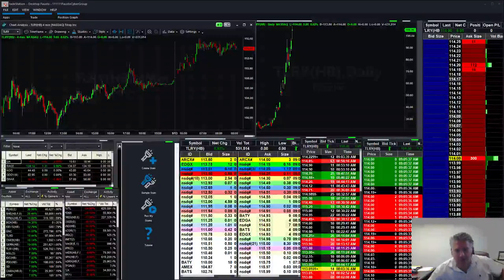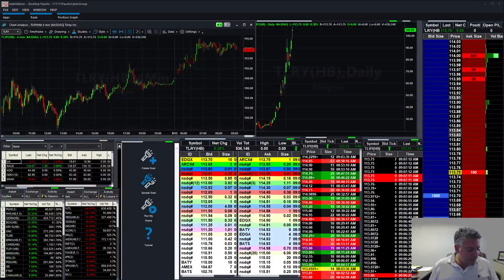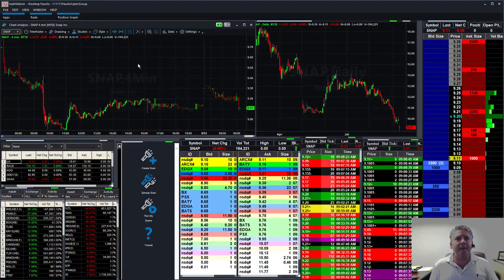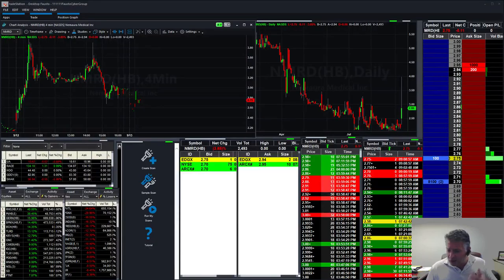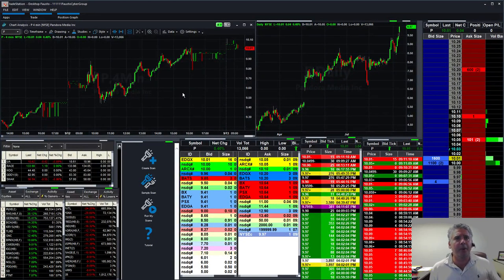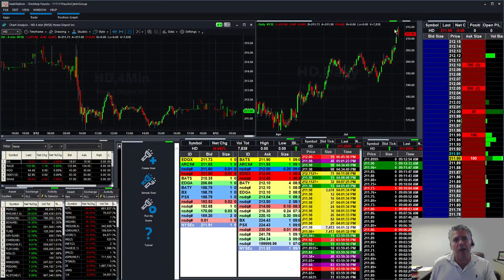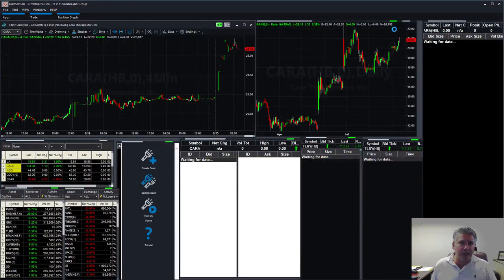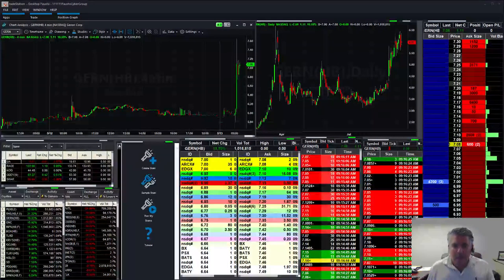What to Trade During A Hurricane: HD and LOW